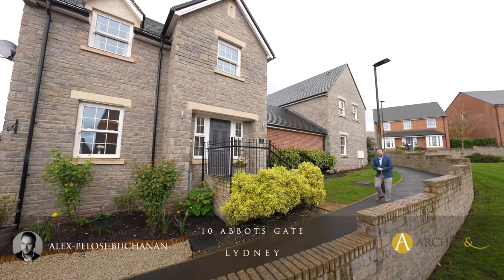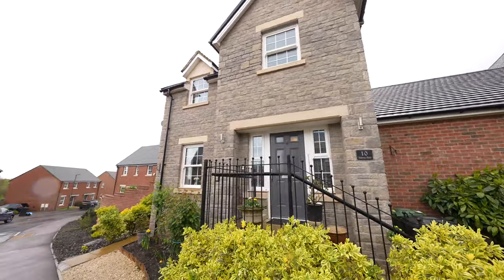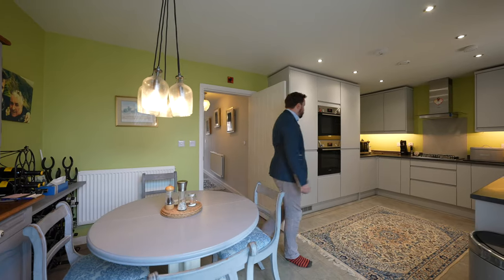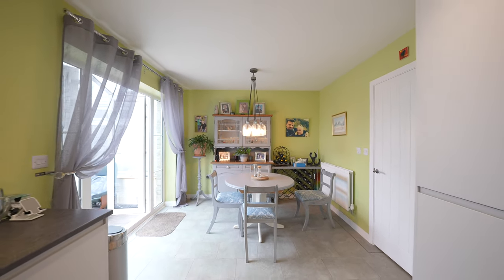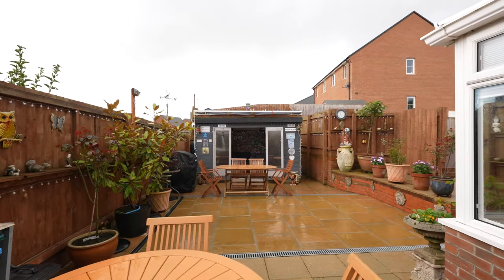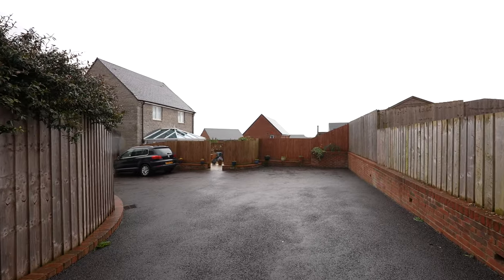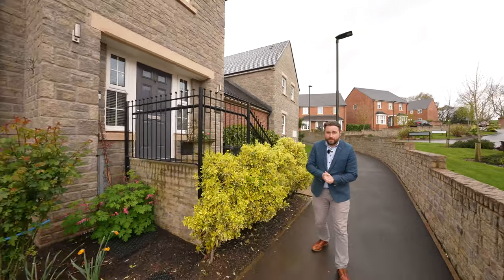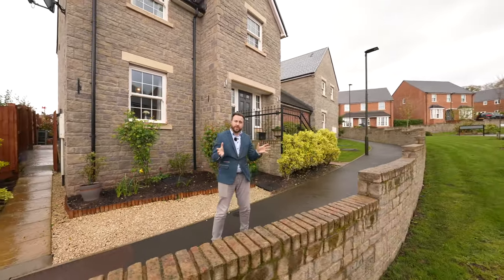10 Abbots Gate | Archer & Co | Alex Pelosi-Buchanan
Alex Pelosi-Buchanan from Archer & Co, award winning Estate Agents in Chepstow, takes us on a video tour of this property for sale which is located in Gloucestershire with the delights of the picturesque and historic Wye Valley and Forest Of Dean within short drive. This home would be ideal for those looking to escape to the country from Bristol, London, Cheltenham, Gloucester and other major cities.